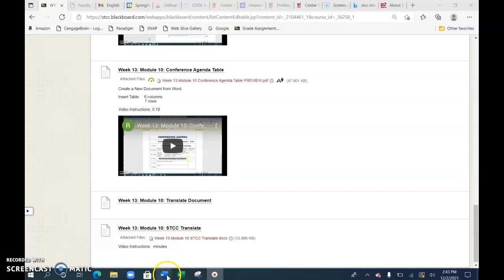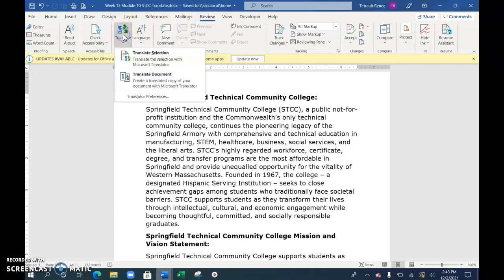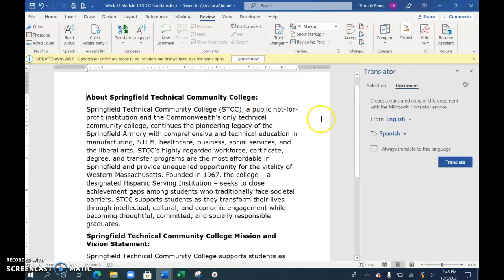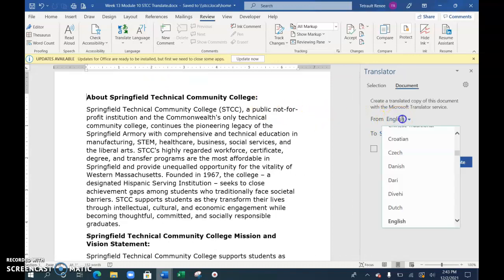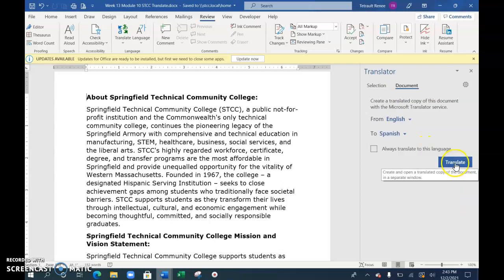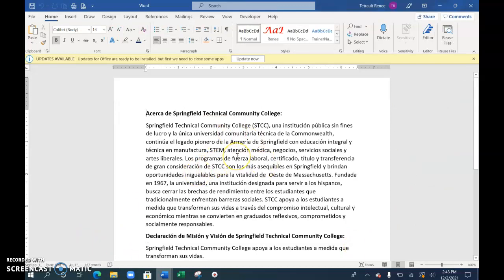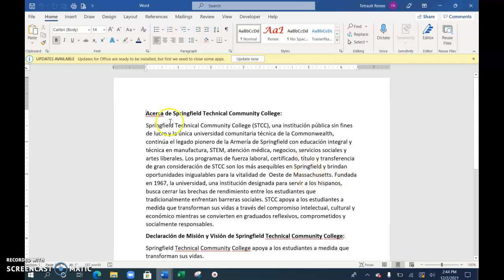Week 13: Module 10: STCC Translate